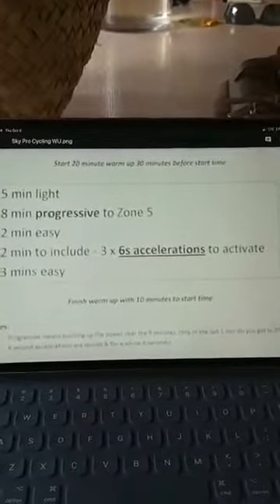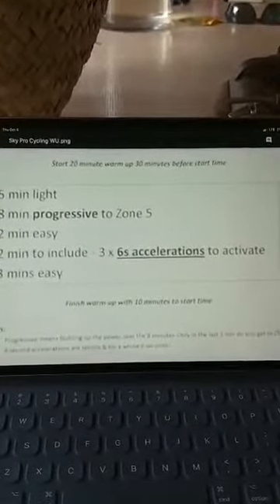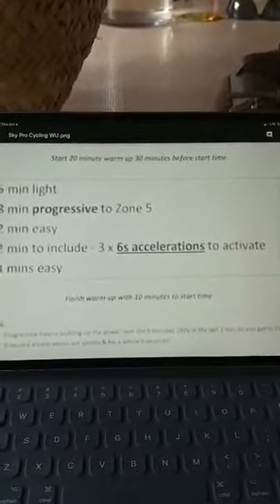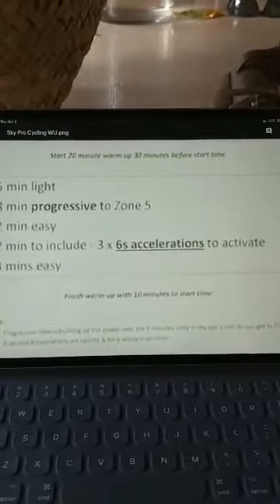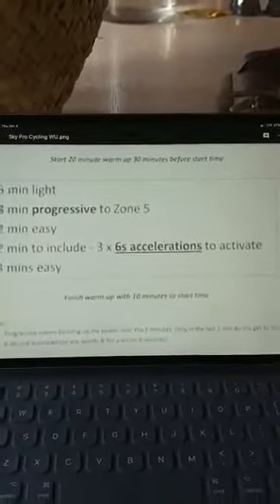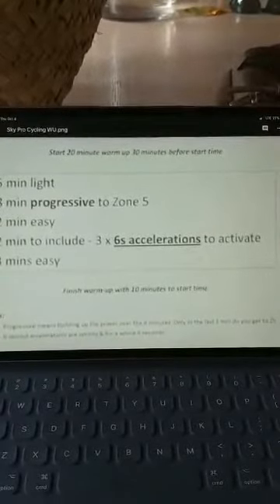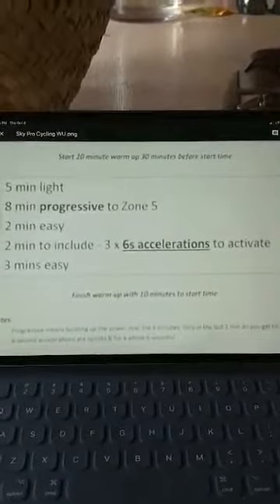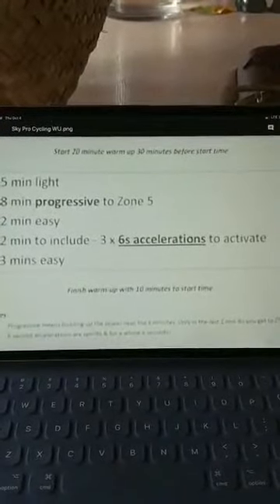Odlin Cycle Coaching Weekly Advice: How to Warm Up for a Road Race or Time Trial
This week's Road Cycling Coaching Advice from Odlin Cycle Coaching is how to warm up for a Road Race or Time Trial